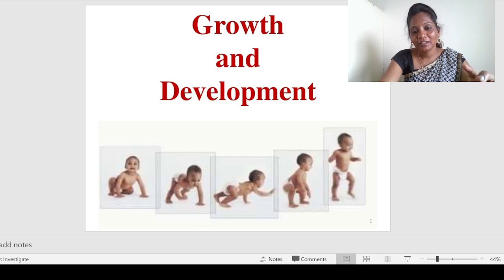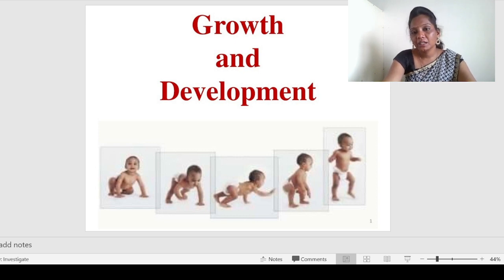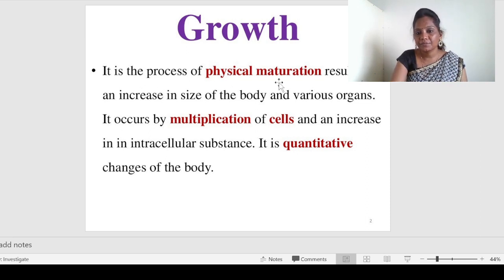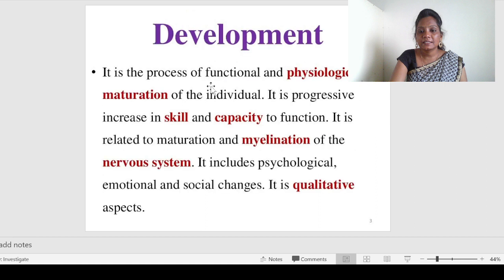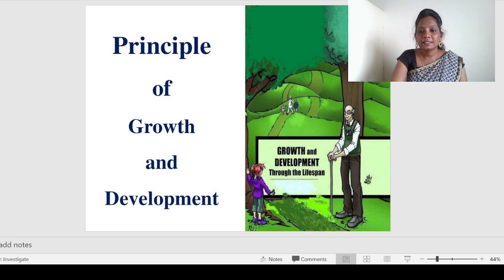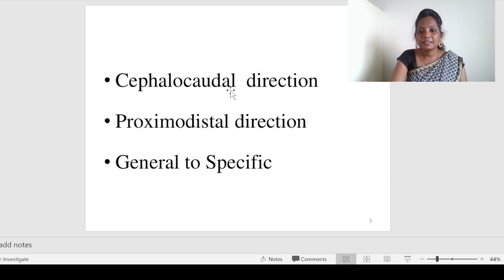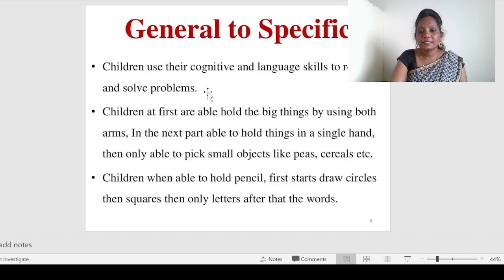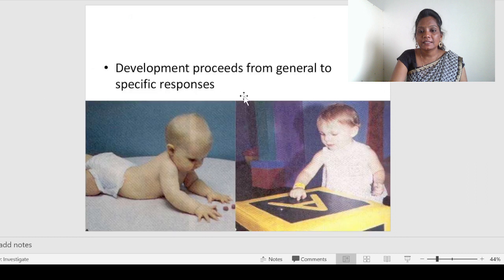Child Health Nursing Growth and Development